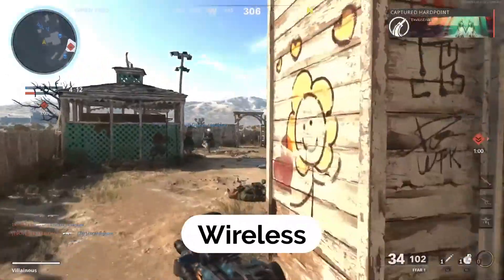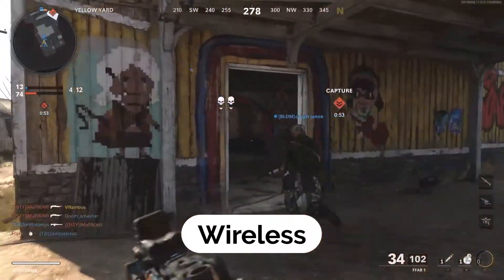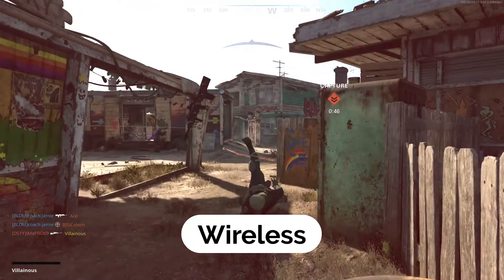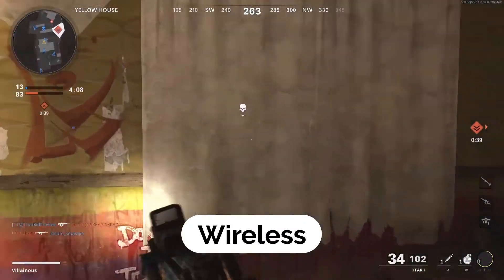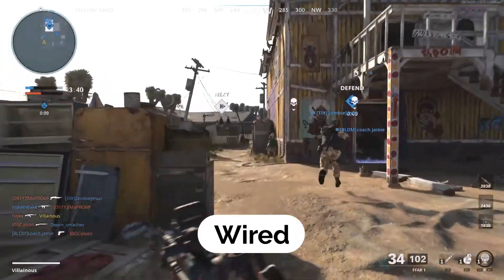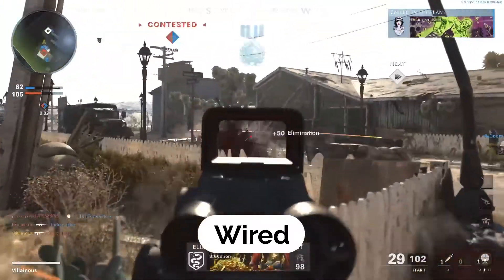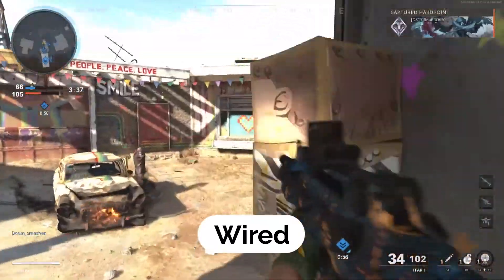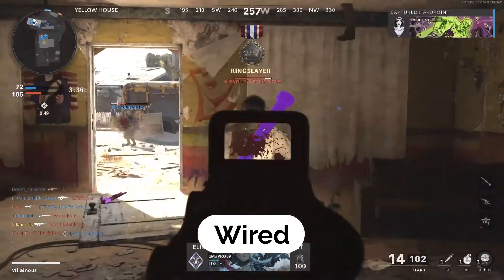Don't Buy PS5 Headset | Mic Test | Review P2!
If you're looking to buy this headset than this is the review for you! Tested on the PS5 using it wirelessly and wired! Plus my opinion, which would hopefully give you an idea on what decision to make!